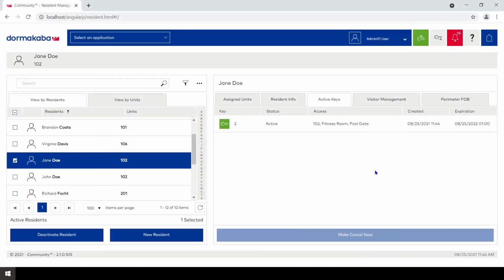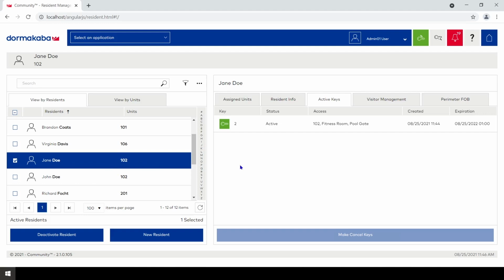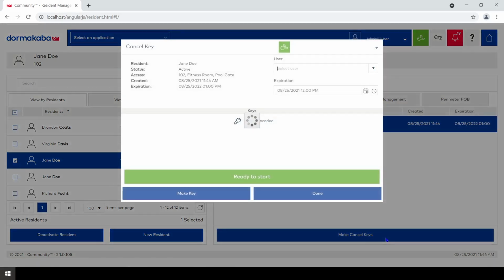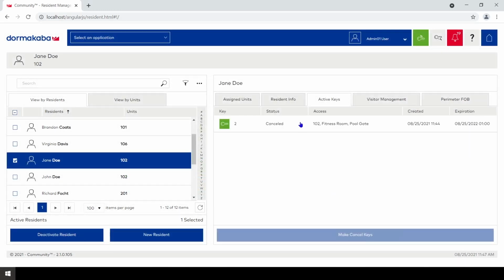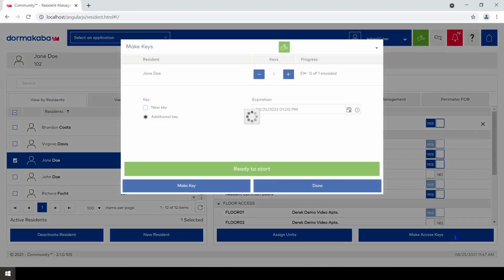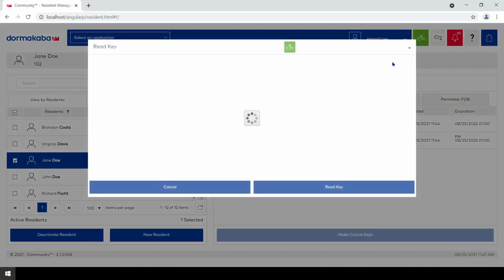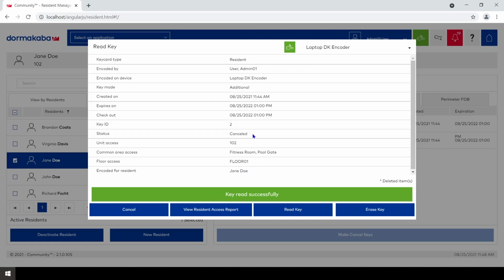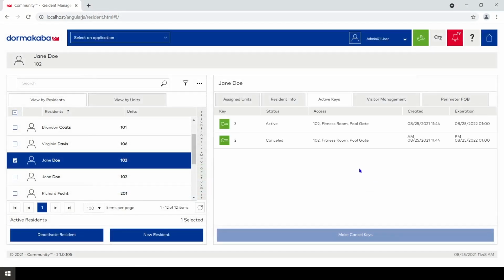Resident Management - Cancel Keys